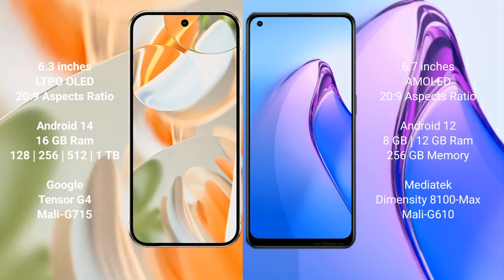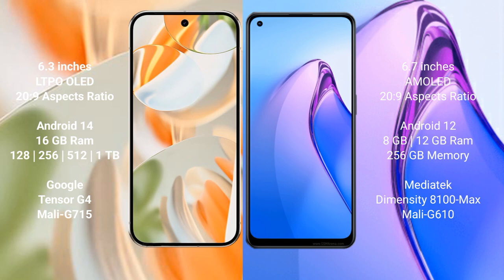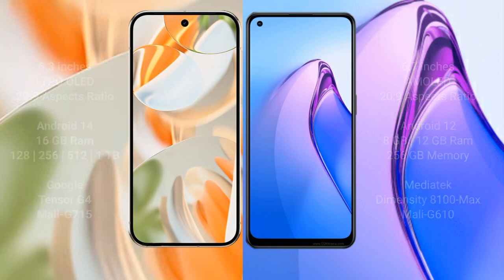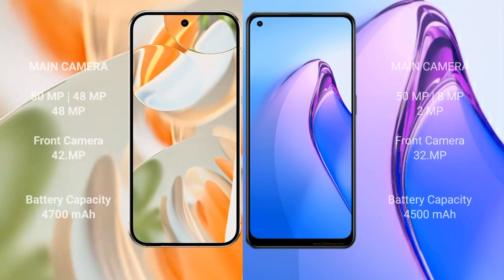Google Pixel 9 Pro vs Oppo Reno 8 Pro Review